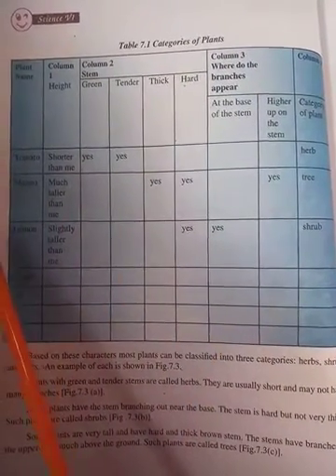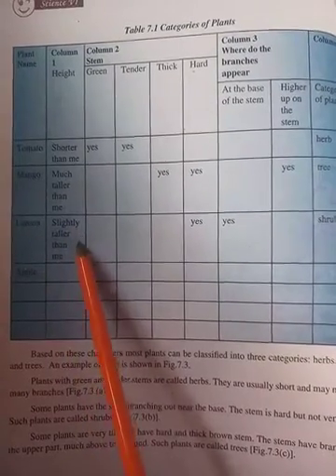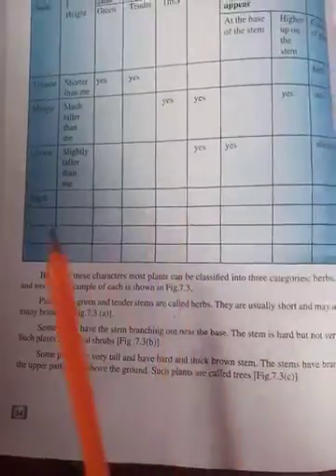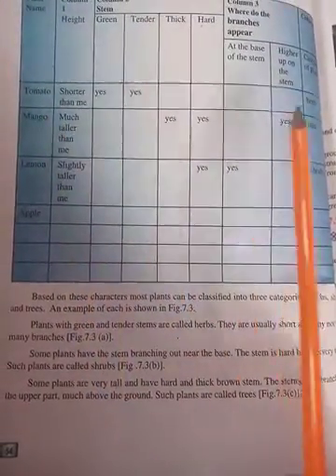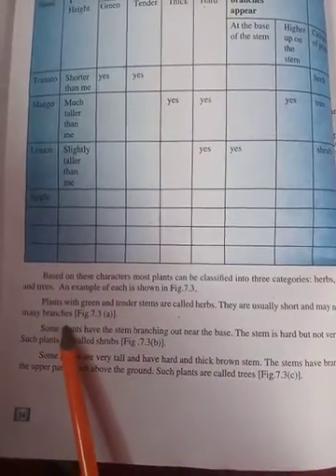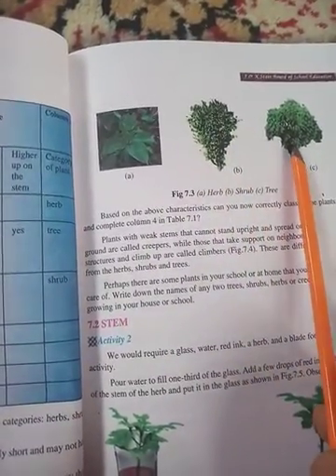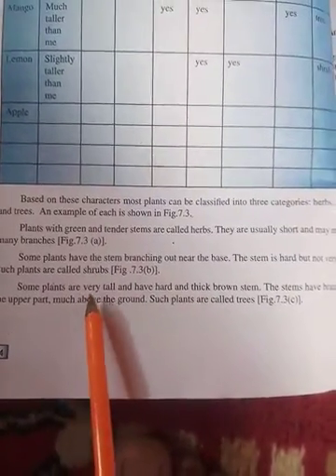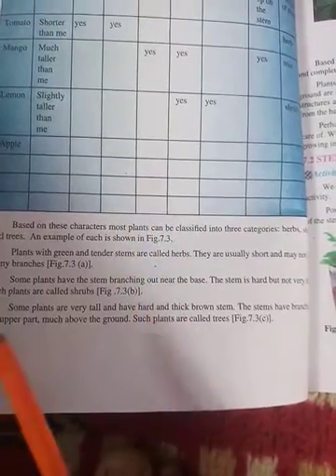8 July 2020(3)